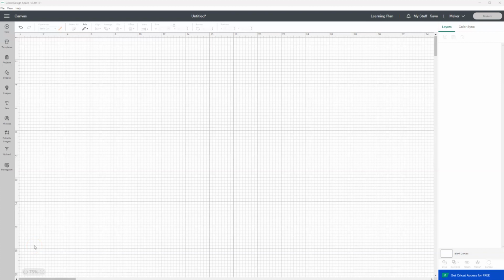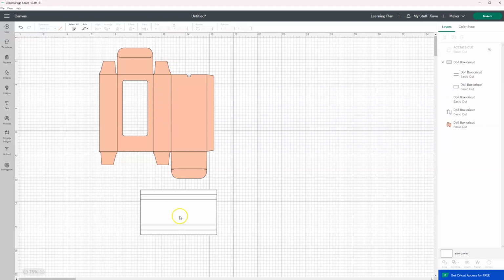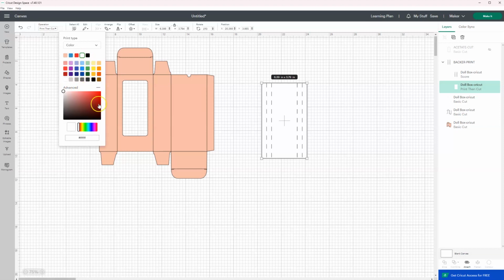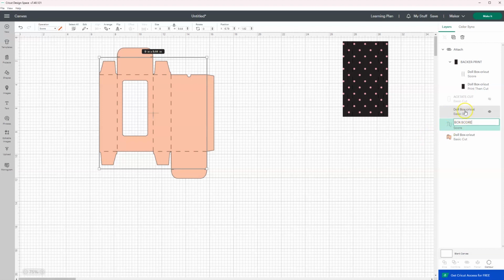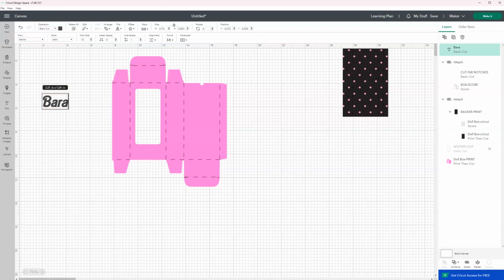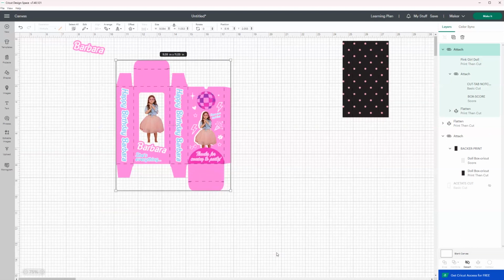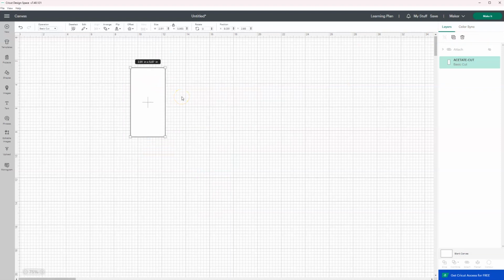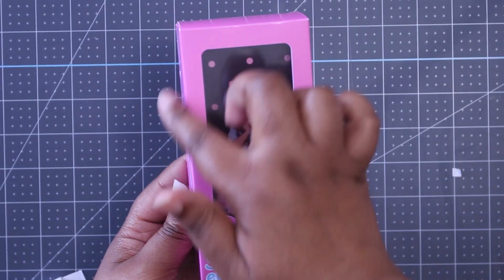Cricut Barbie Favor Box Template Tutorial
In this Cricut favor box tutorial, you'll learn how to make Barbie inspired favor boxes using your Cricut machine. These window doll favor boxes makes for great party favors